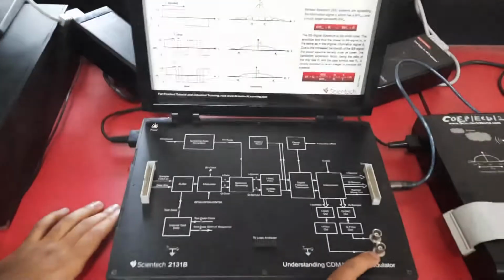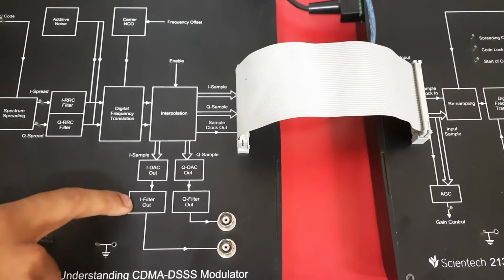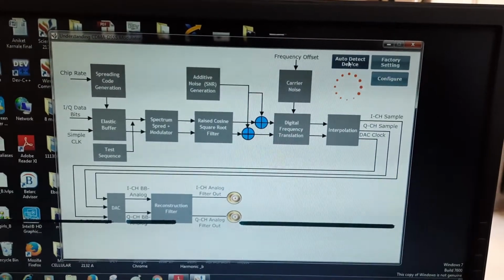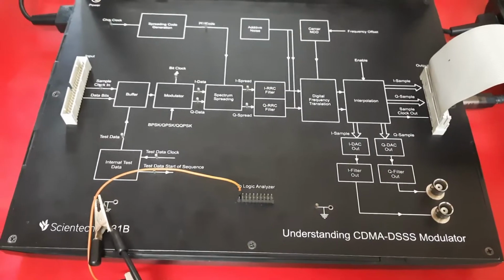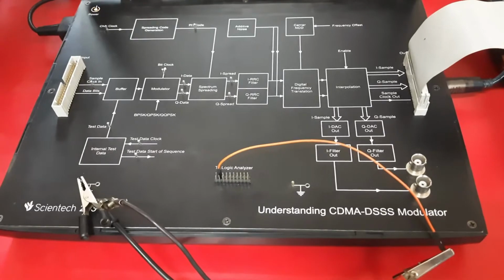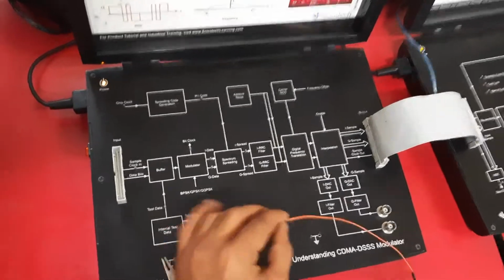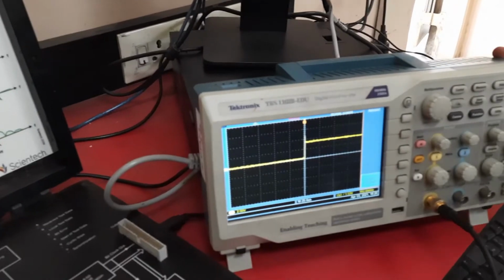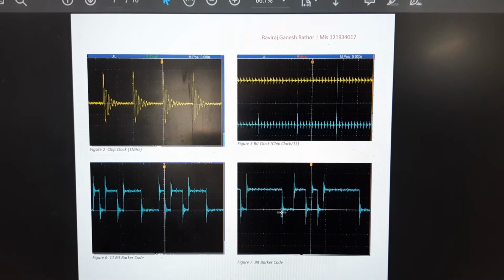WMC CDMA DSSS